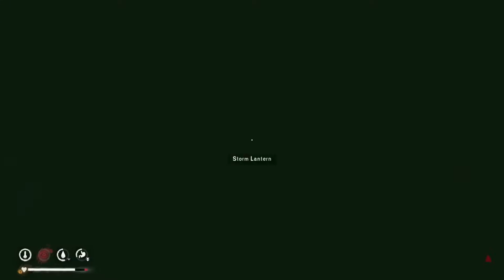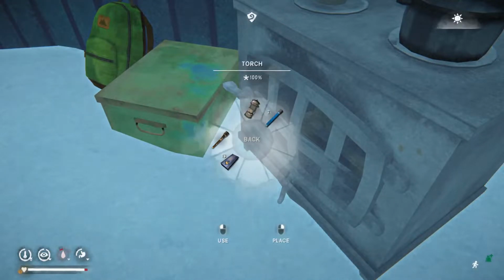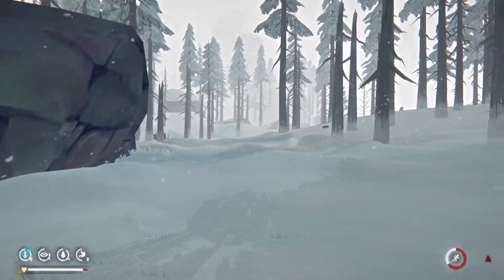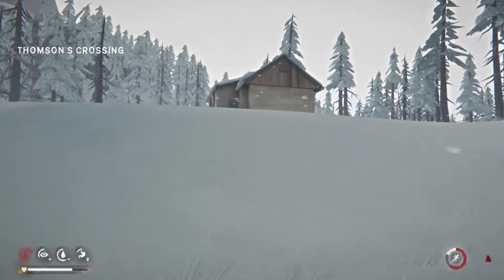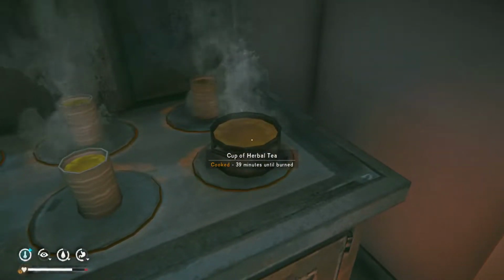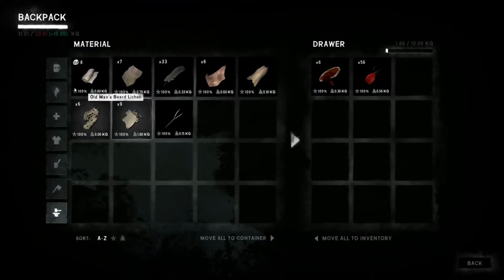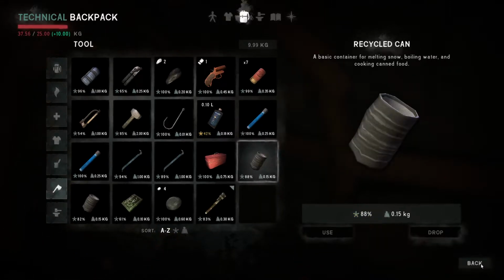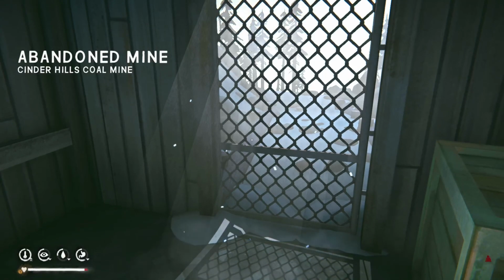Cooking Up a Storm | Interloper Faithful Cartographer #12 | The Long Dark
In this series of The Long Dark I'll be attempting the Faithful Cartographer achievement in Interloper. The early part of the run will be focused on looting and crafting tools and clothing. Once I'm somewhat established, we'll switch over to the mapping portion of the challenge: the Faithful Cartographer achievement requires surveying hundreds of locations across about a dozen regions on Great Bear Island. As an added challenge I may try to fully complete the charcoal map for each region.

I've added a few rules to make the game a bit more immersive(and harder):

    1) No starvation or microharvesting.
    2) No aiming to trigger wolf charge(I find this really cheesy and immersion breaking.) I can still do stuff like throw torches at them.
    3) Torches pulled from fires can never be relit. So I can't just grab 10 torches and chain them across the map(I can still find/craft torches and chain those.)